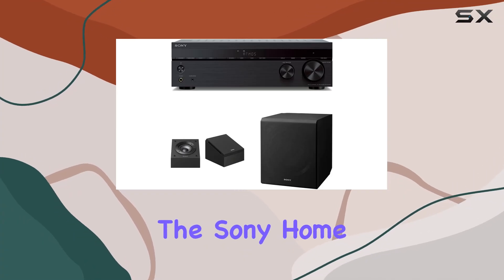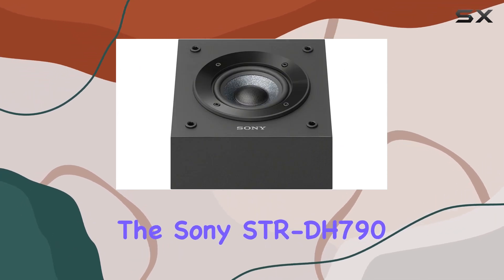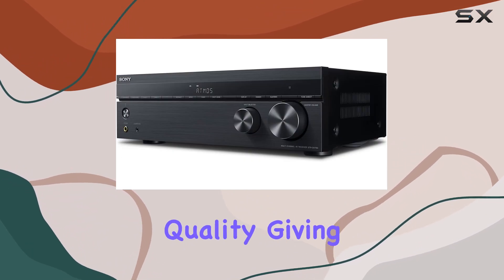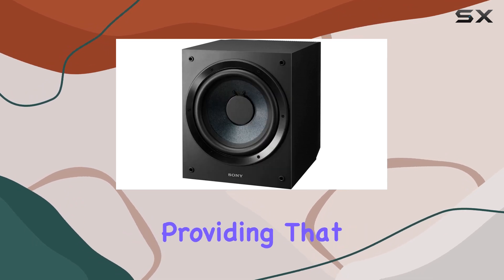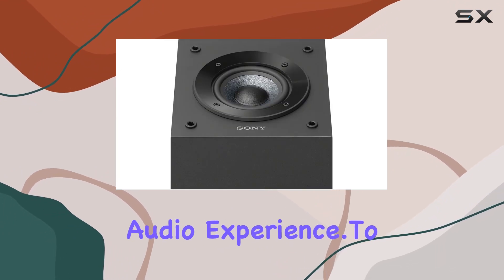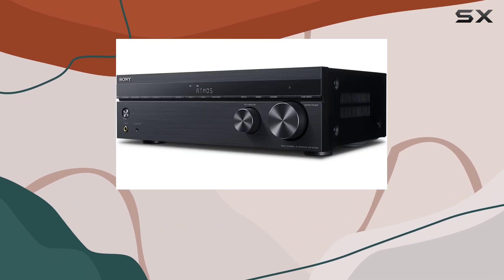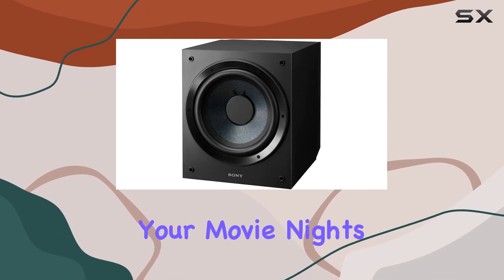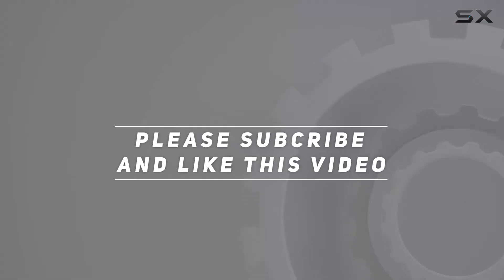Immersive Home Theater Setup: Sony STR-DH790 AV Receiver, SSCSE Dolby Atmos Speakers, and SACS9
0:00 Intro
0:06 Review

Things that we mentioned in this video:
Sony STR-DH790 7.2-ch Surround : B0BY81JG3Q